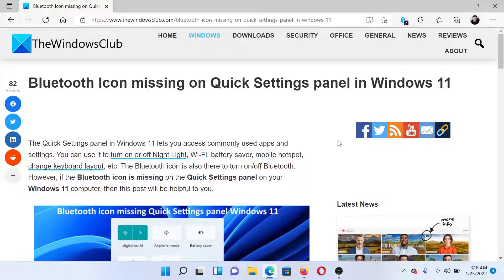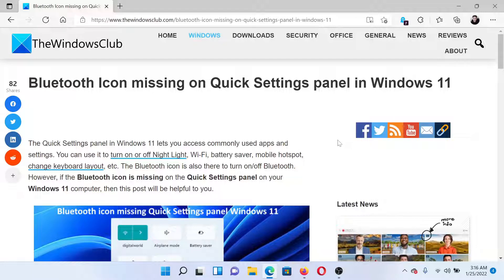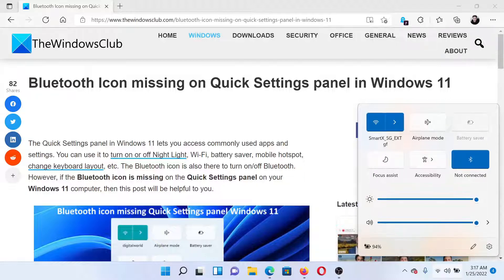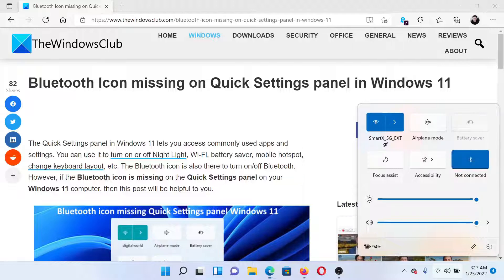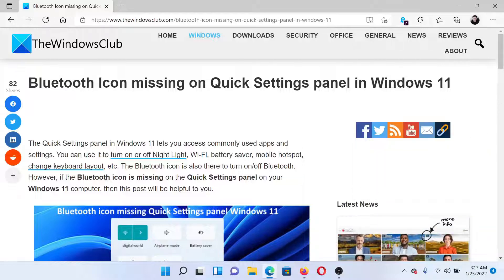Bluetooth Icon missing on Quick Settings panel in Windows 11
The Quick Settings panel in Windows 11 lets you access commonly used apps and settings. You can use it to turn on or off Night Light, Wi-Fi, battery saver, mobile hotspot, change keyboard layout, etc. The Bluetooth icon is also there to turn on/off Bluetooth. However, if the Bluetooth icon is missing on the Quick Settings panel on your Windows 11 computer, then this tutorial will be helpful to you.

Timecodes:
0:00 Intro
0:24 Procedure through System Tray